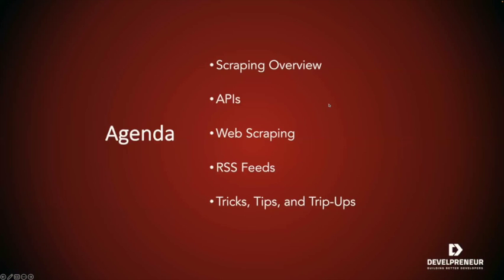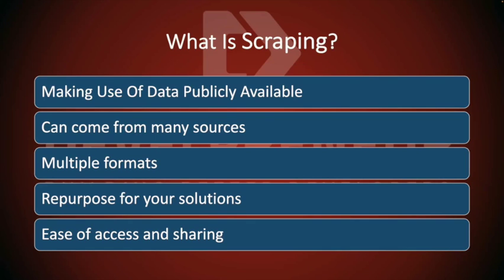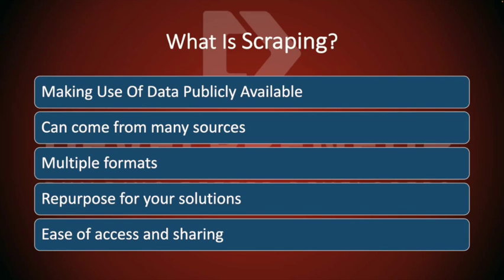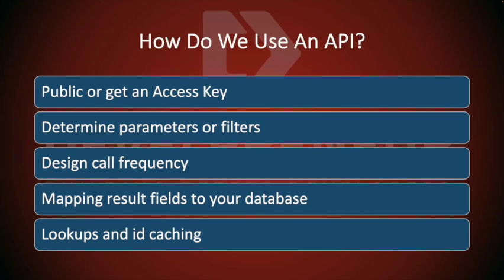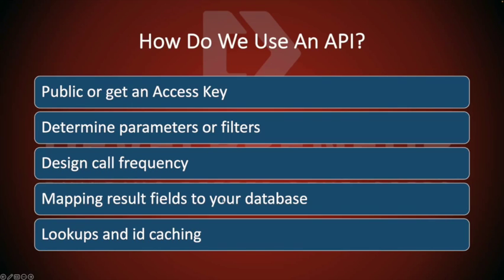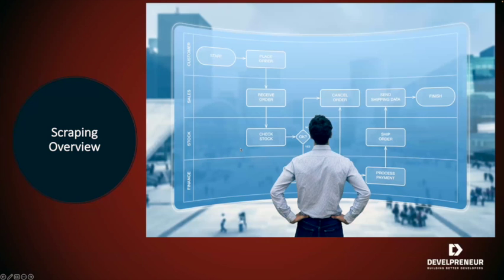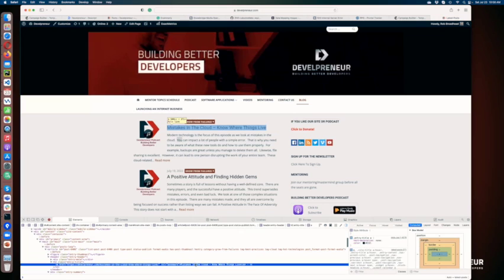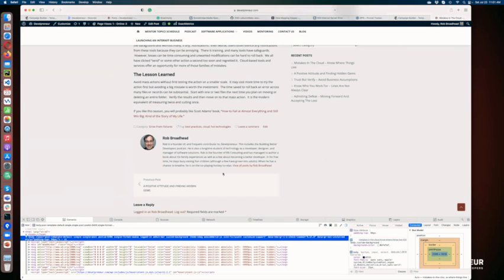Data Scraping - Part1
This is part one of a short series on data scraping. We cover the topic at a high level and describe the different forms of the solutions. That includes calling an API, downloading reports, and even scraping data a field at a time while crawling a web page. There are tips and tricks included to help you create a high-quality scraping solution and to properly set expectations.

This comes from the Develpreneur.com mentor series of presentations.